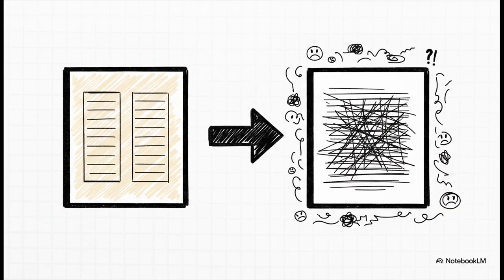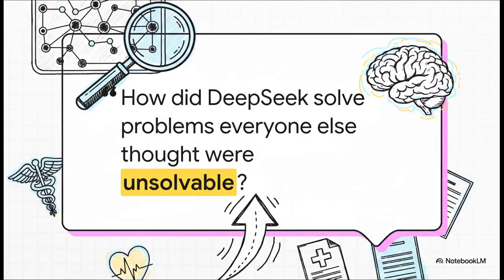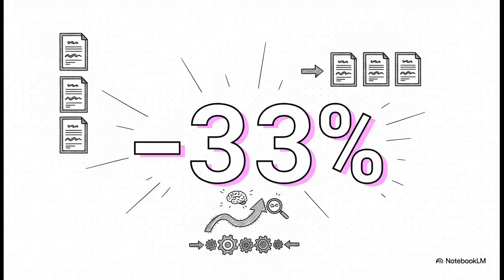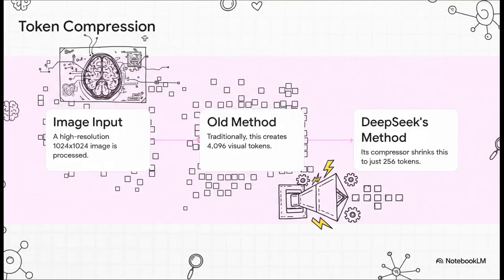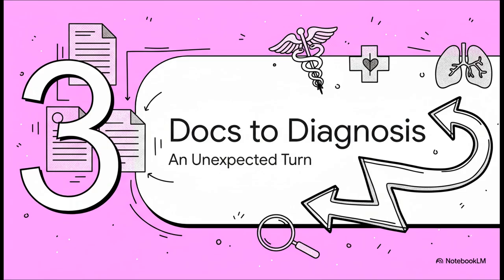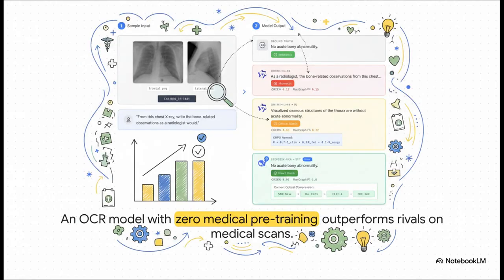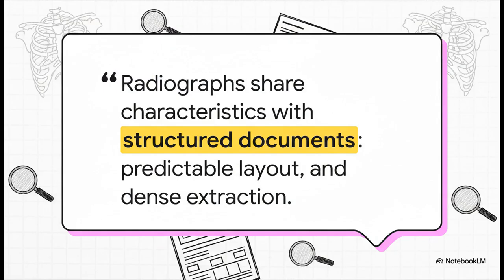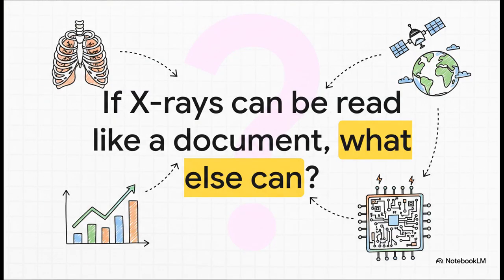AI Docs & Doctors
Learns from DeepSeek OCR v2